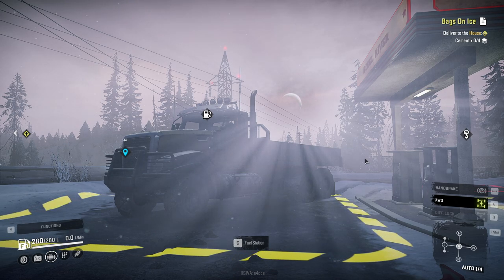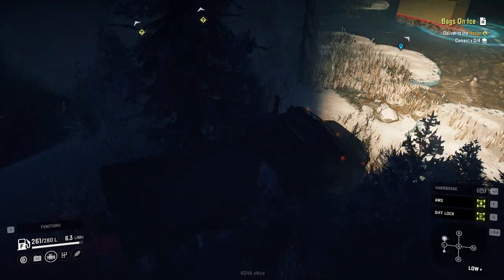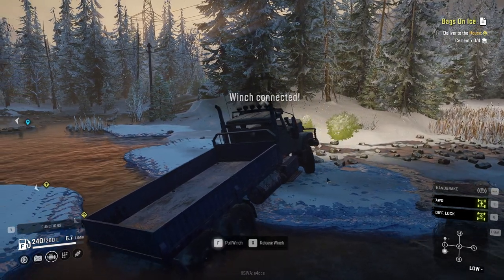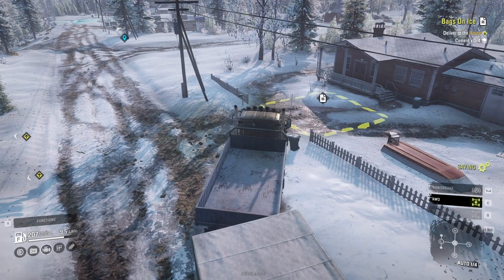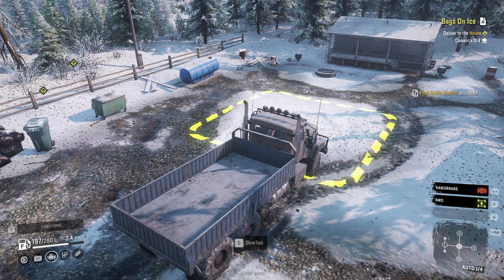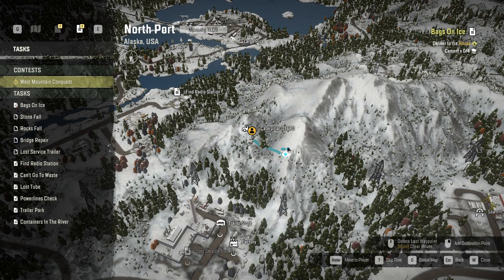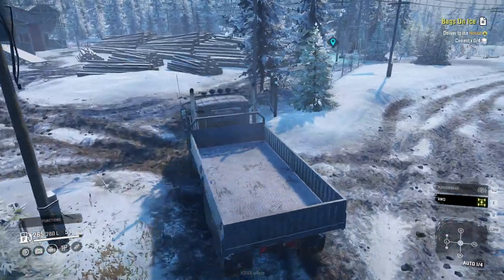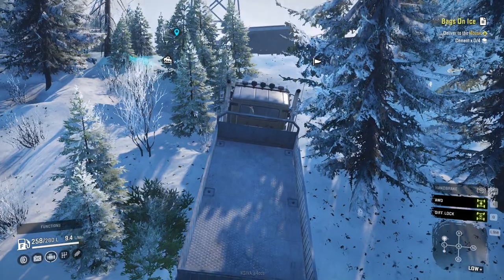Cosmo plays SnowRunner: E47 - Caterpillar CT680 Alaska Exploration [ Chill content, no spaz ]